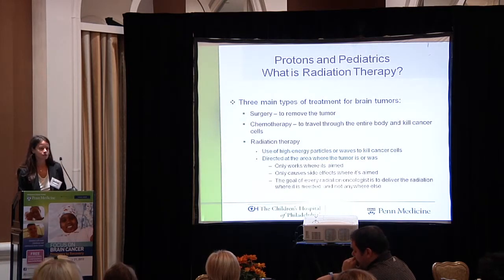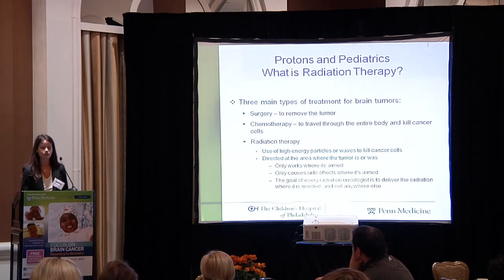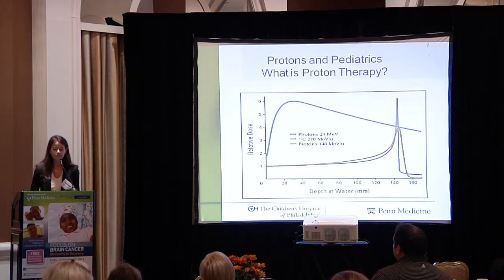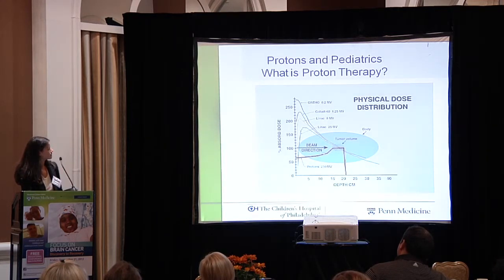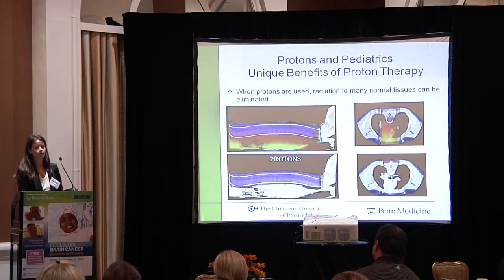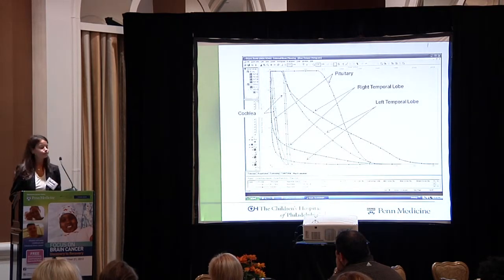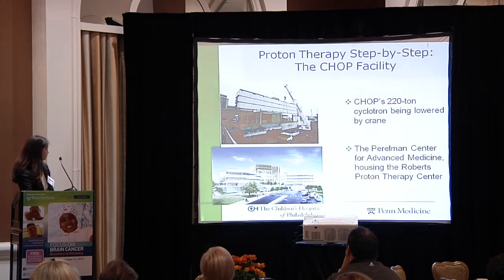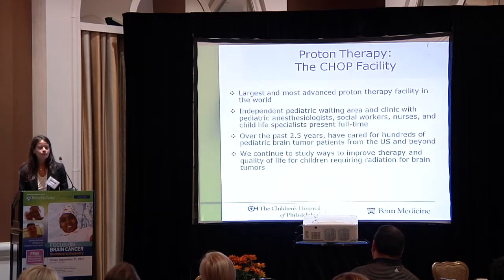Proton Therapy for Children with Cancer: Special Patients, Special Treatment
Dr. Christine Hill-Kayser, MD, discusses the unique benefits of proton therapy for treating children with cancer, including children with brain tumors.